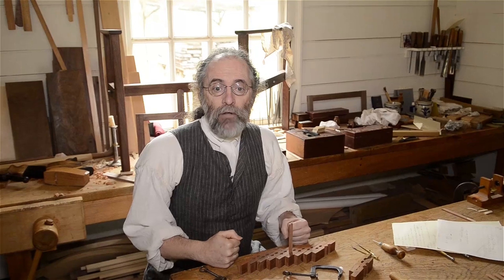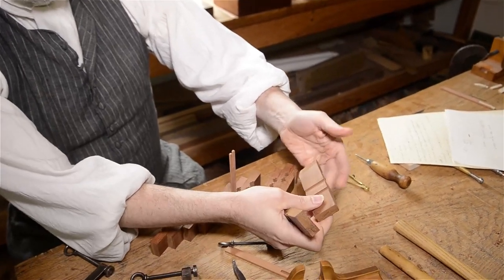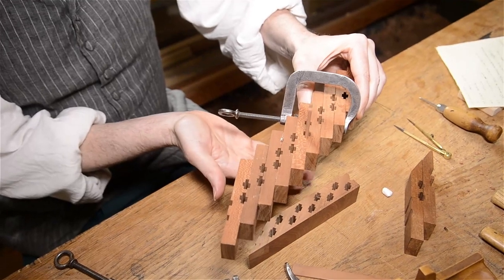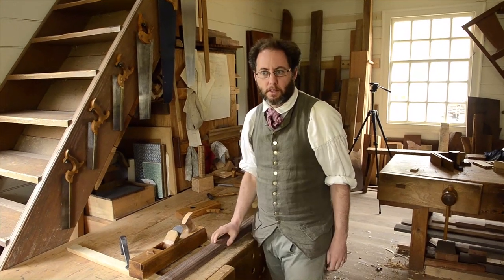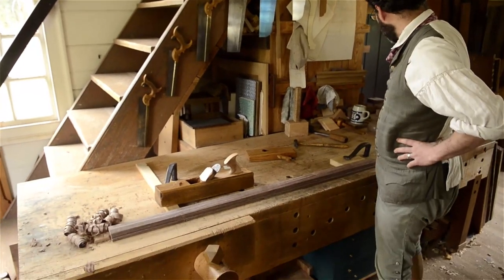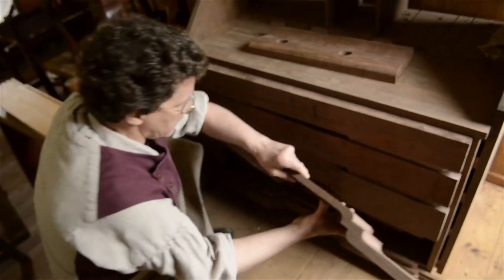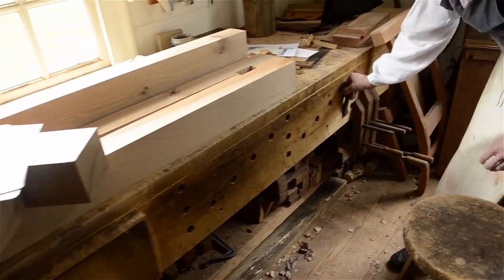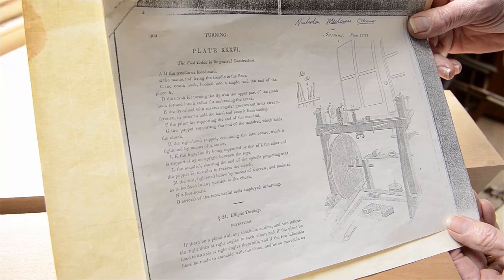Colonial Williamsburg Hay Cabinet Shop Tour (part 3) "Inside the Shop"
Part 3 of the tour of the historic Hay's Cabinet Shop at Colonial Williamsburg. See the article & tons of hand tool photos

♣ 10 Steps to Getting Started in Traditional Woodworking with Hand Tools

♣ My Amazing List of Hand Tools that you'll need for traditional woodworking